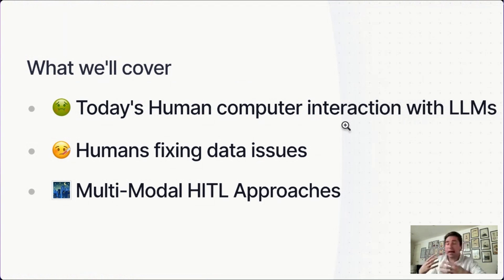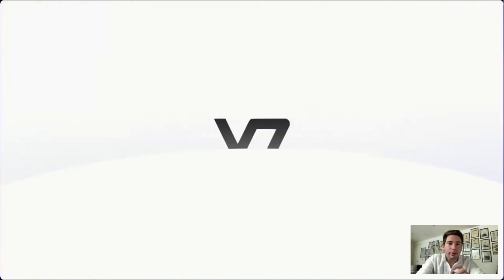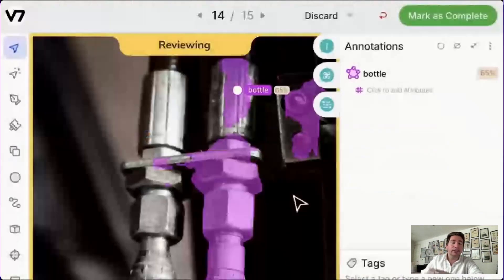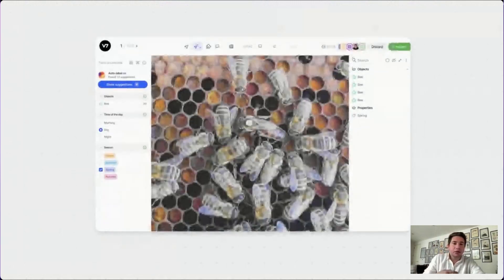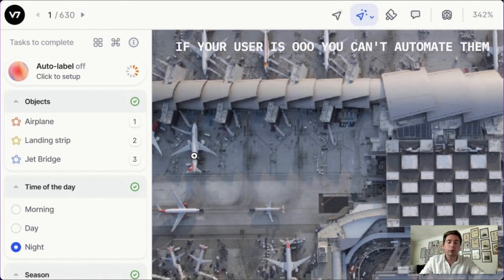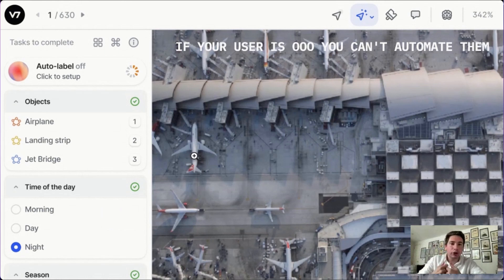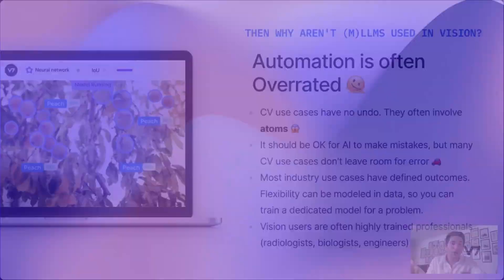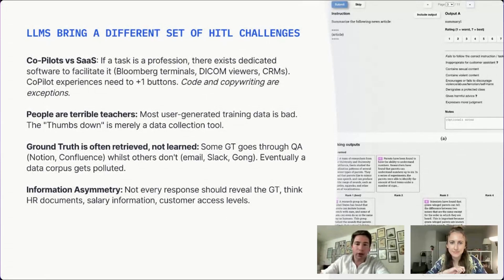Designing Human in the Loop Experiences for LLMs // Alberto Rizzoli // LLMs in Prod Con Part 2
// Abstract
How will we teach large models to behave in organisations at scale? We’ll be discussing both the technical and user experience challenge of hundreds of humans influencing one agent. Who must it listen to? How must new learnings be represented? How can we make the labeling experience of LLMs an ongoing collaboration between people using them?

// Bio
Alberto Rizzoli is co-Founder of V7, a platform for deep learning teams to create training data workflows that automate labeling. V7 is used by over 500 global AI companies and enterprises including GE, Siemens, Merck, and MIT.

Previously founded Aipoly, the first engine for running large convolutional neural networks on smartphones, leading to the creation of an app enabling the blind to identify 5,000 objects through their phone camera used on over 1 billion images.

Alberto's work on AI granted him an award and a personal audience by Italian President Sergio Mattarella, as well as Italy’s Premio Gentile for Science and Innovation. His work won the CES Best of Innovation in 2017 and 2018.